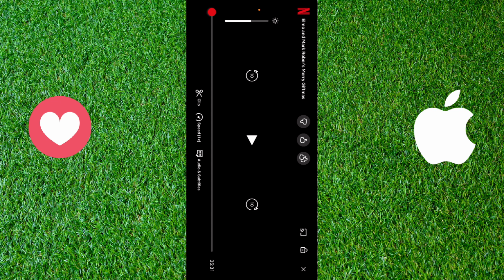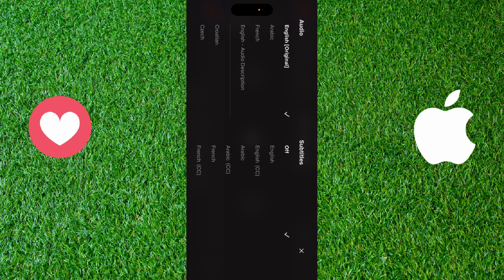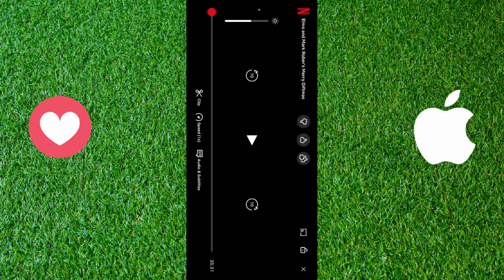How to Change Subtitle Language on Netflix App 💬 (step-by-step for beginners)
Want to change the subtitle language on Netflix? This beginner-friendly tutorial shows exactly how to switch subtitles on the Netflix app, change audio language, customize subtitle style, and fix subtitle problems — step-by-step. Works on iPhone, Android, tablets, Smart TVs, and the web. 💬